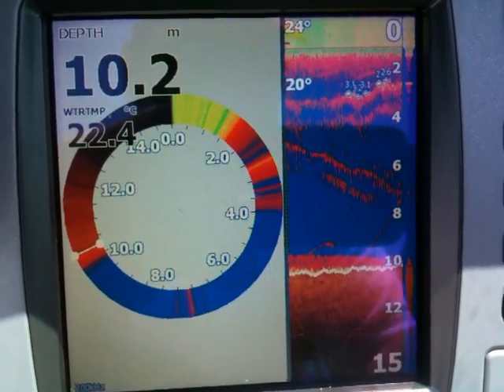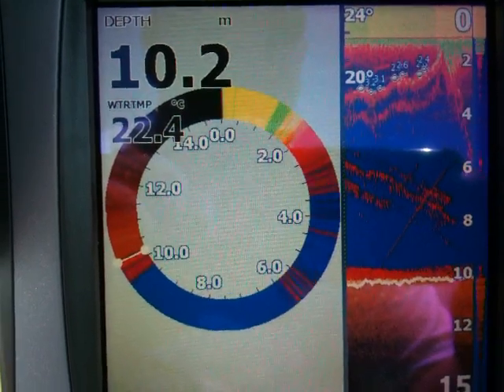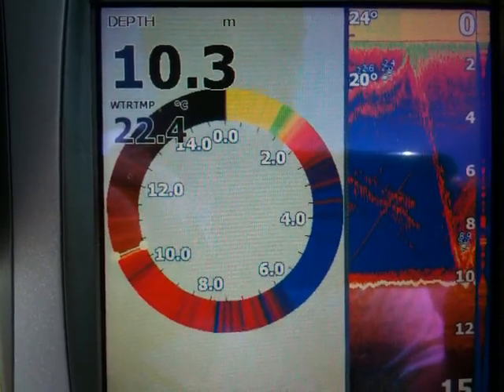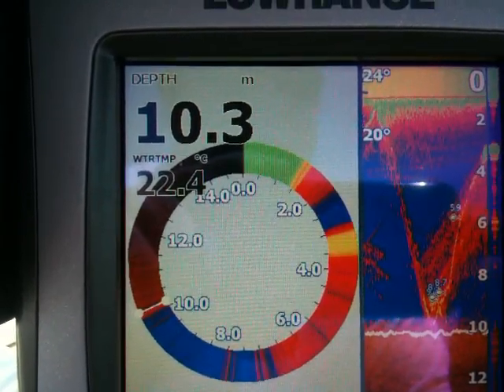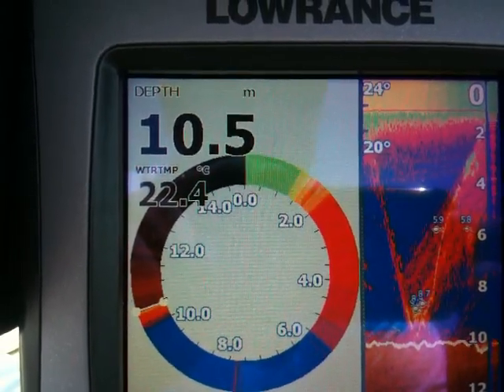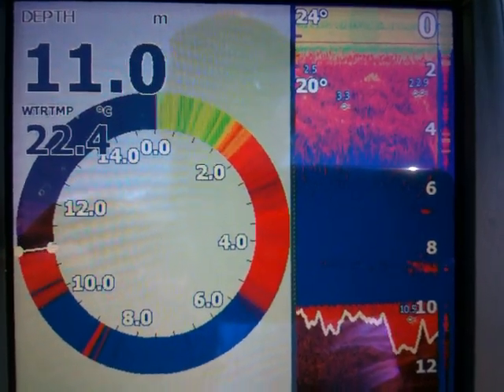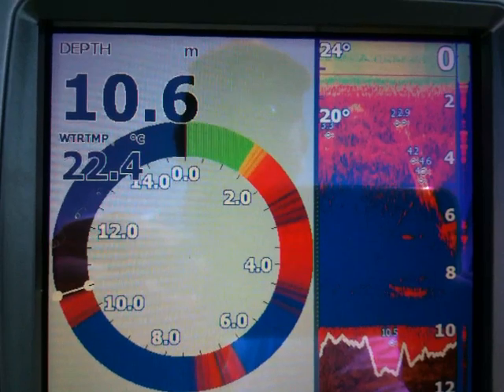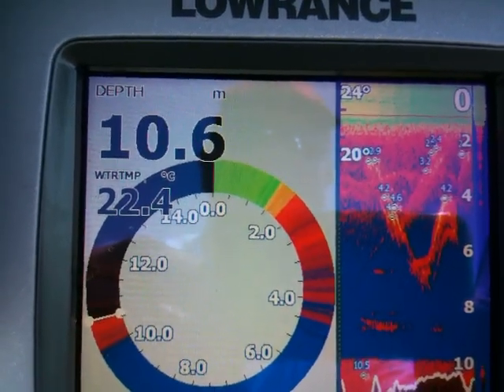Freedive Sonar Test.mp4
Testing Lowrance HDS-5 Sonar to detected a freediver's depth during a competitive dive.